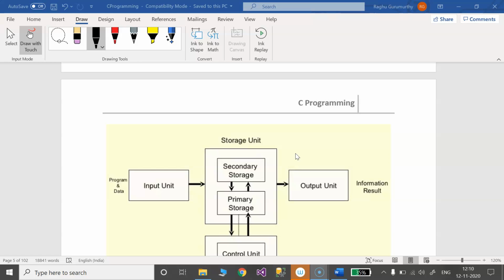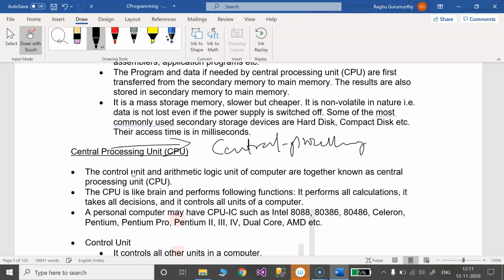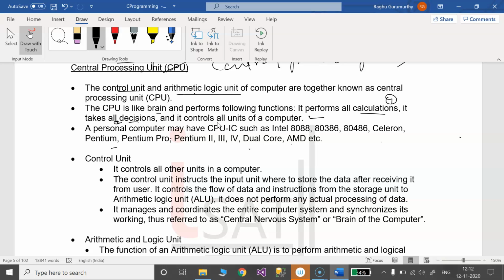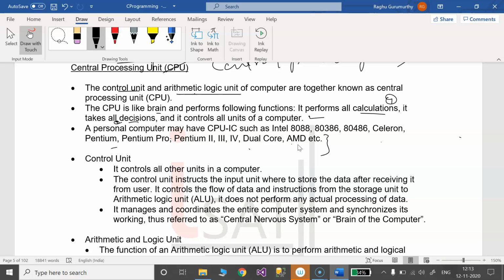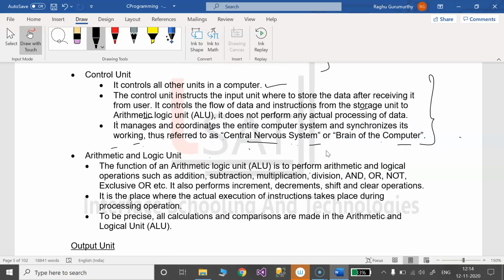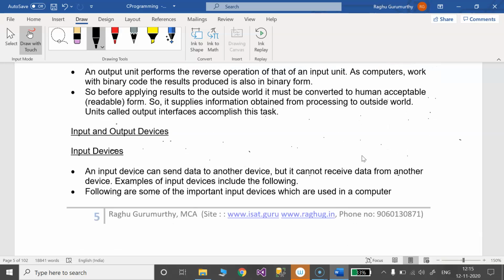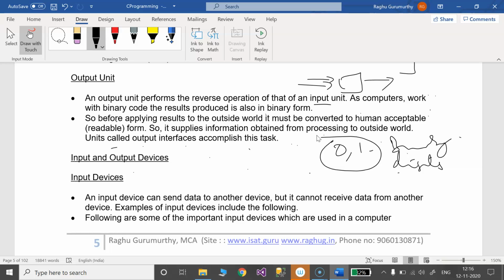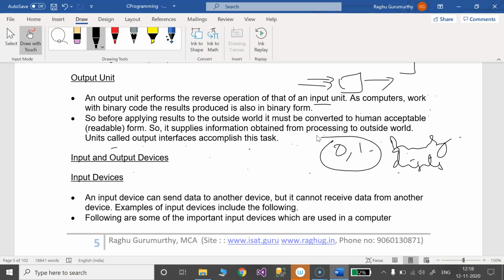Block diagram of computer part-2